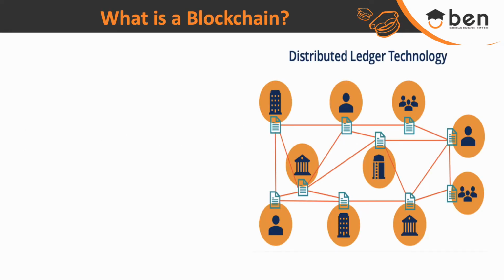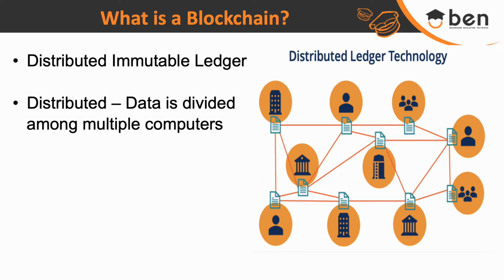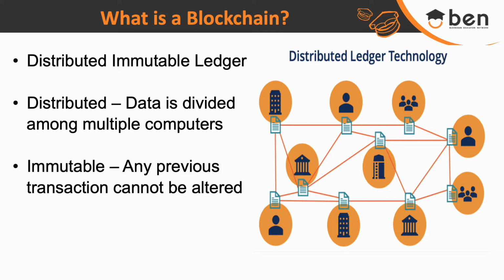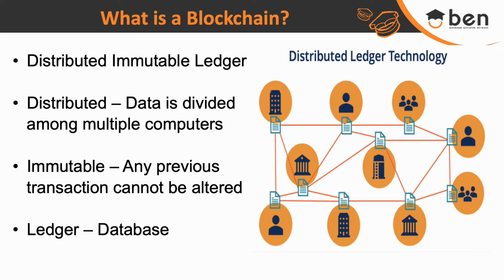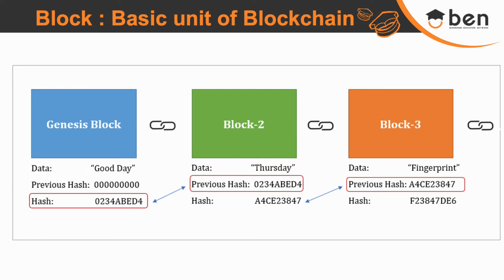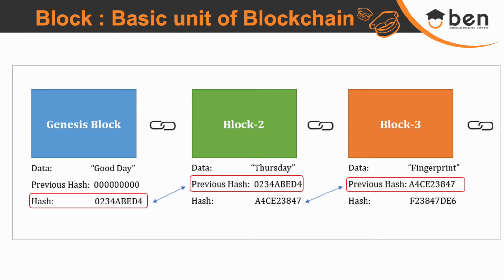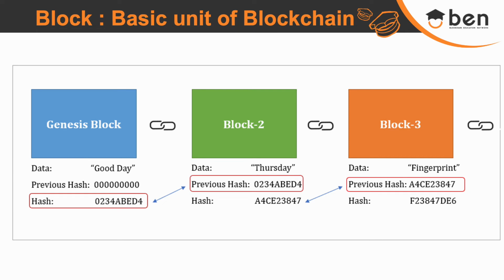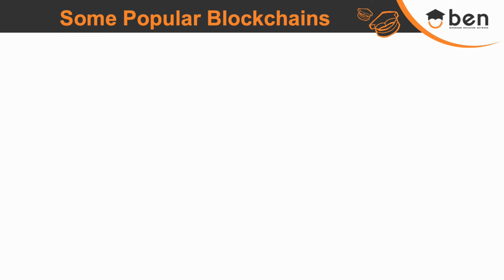What is Blockchain Technology? | Intro to Web3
In this lesson we are going to learn about the basics of blockchain technology.